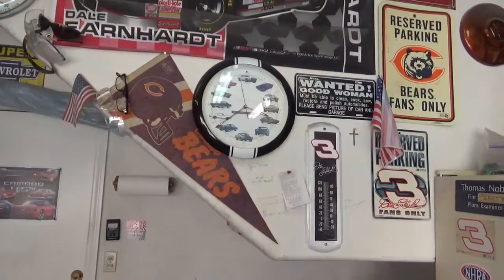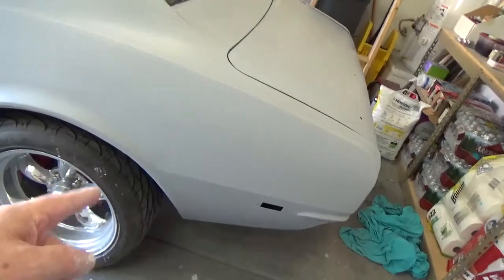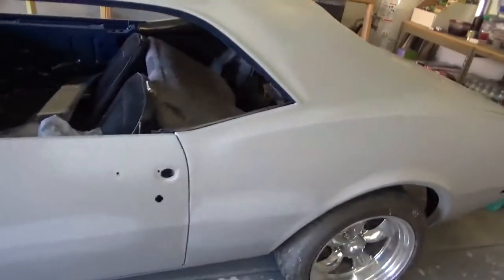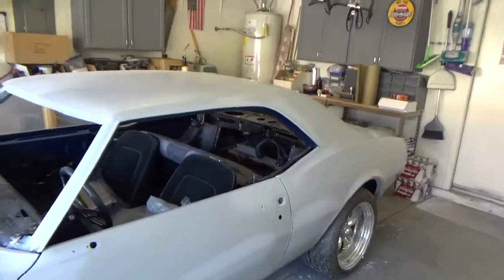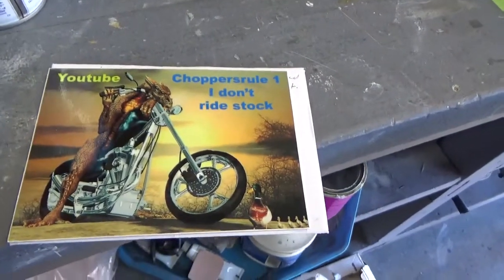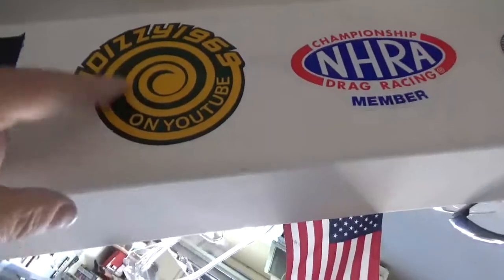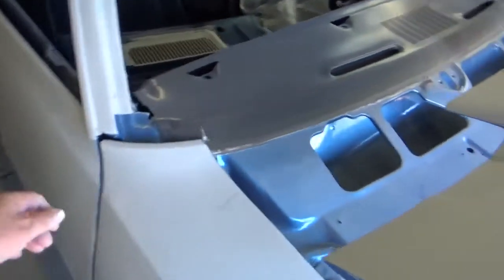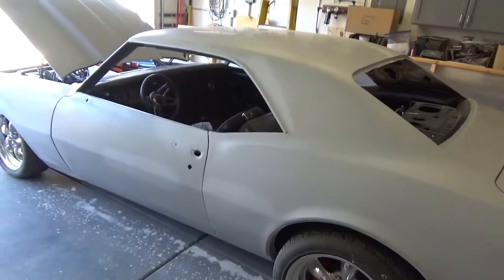Mail Call - Progress on the car - Saturday - 4-21-18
Quick up date on the car & a Mail Call